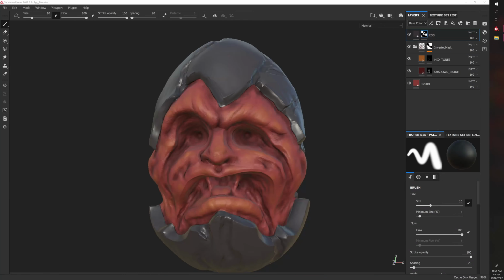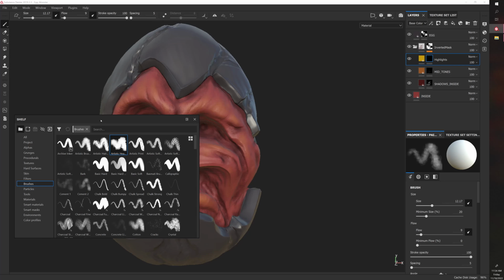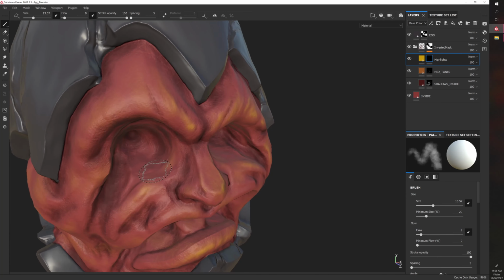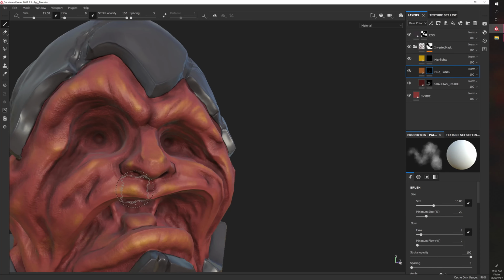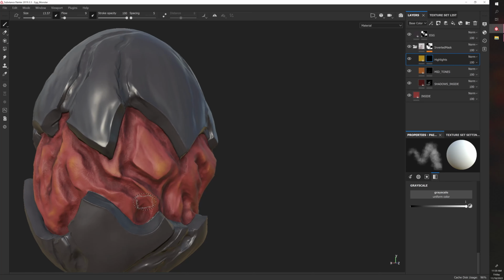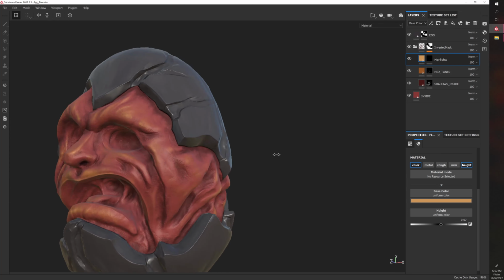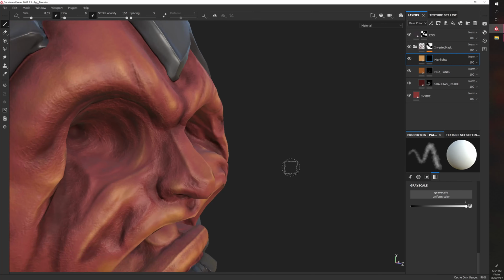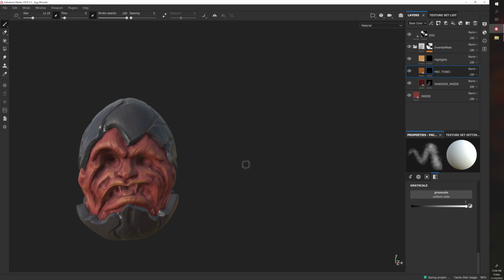SUBSTANCE For BEGINNERS! Part 4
Be sure to watch this video as it is a prerequisite in terms of foundation for the Monster Painting Tutorial: